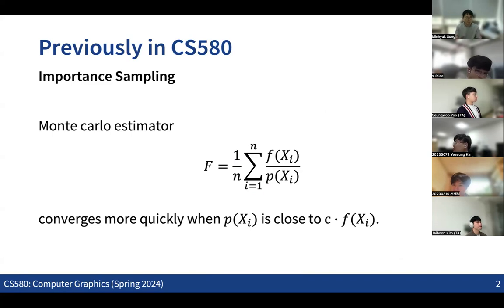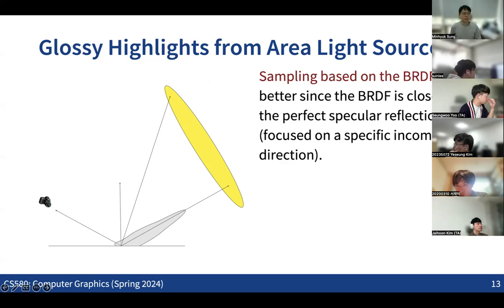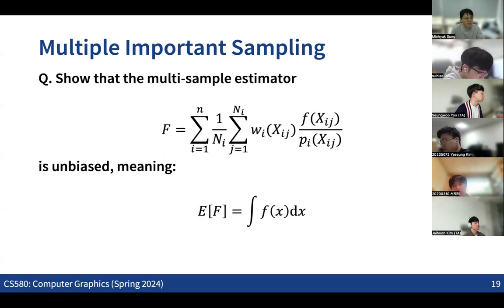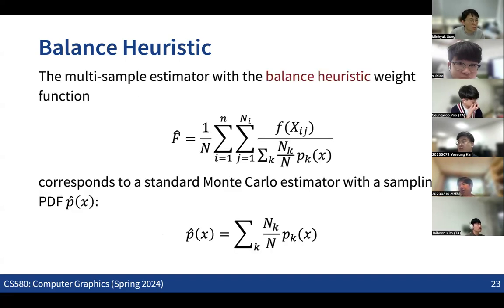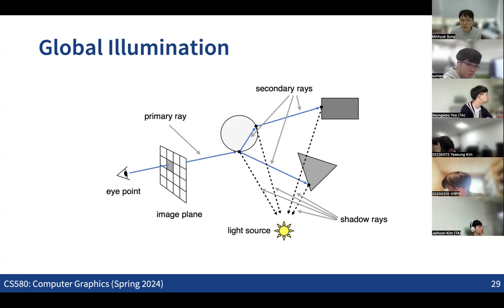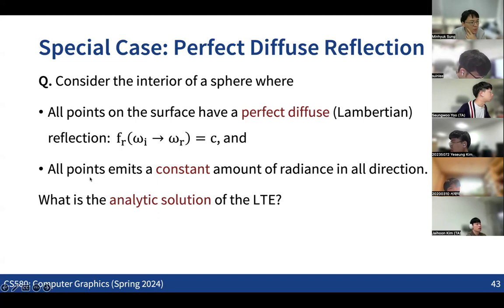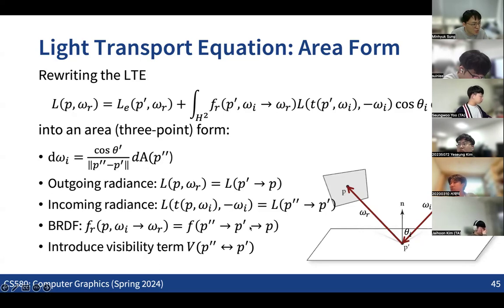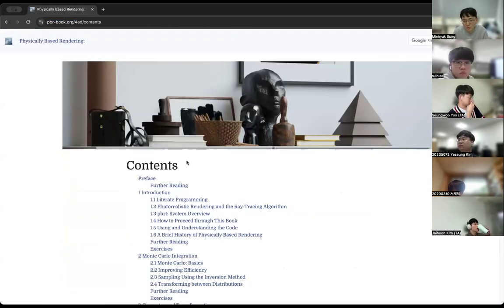Lecture 08: Direct Illumination 2 / Global Illumination (KAIST CS580, Spring 2024)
Slide credit: Pat hanrahan, Kayvon Fatahalian, Doug James, and Matt Pharr (Stanford CS248A/348B)